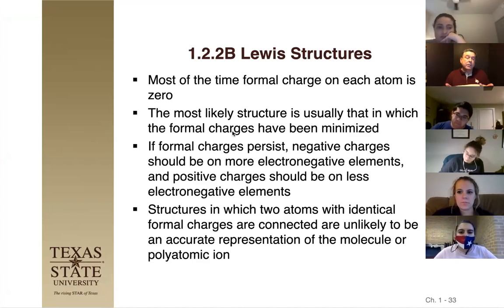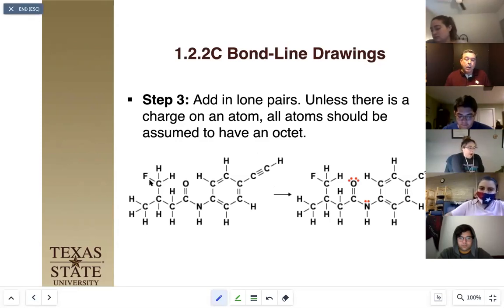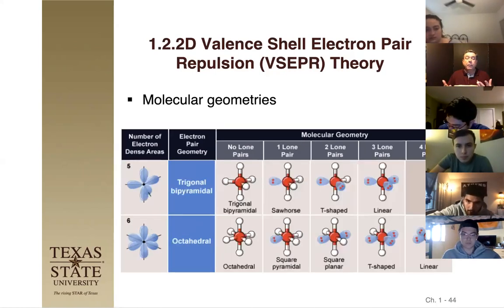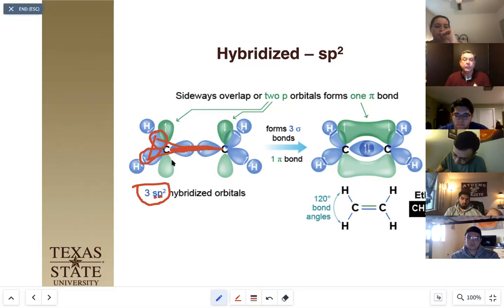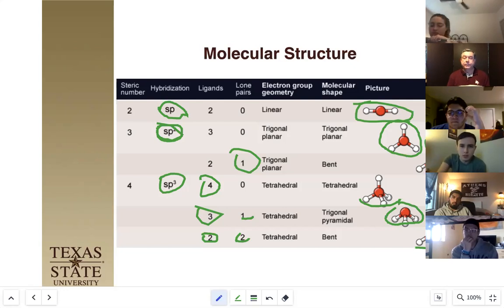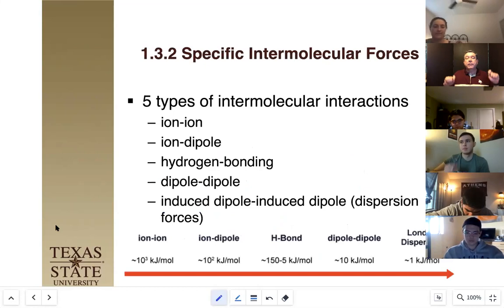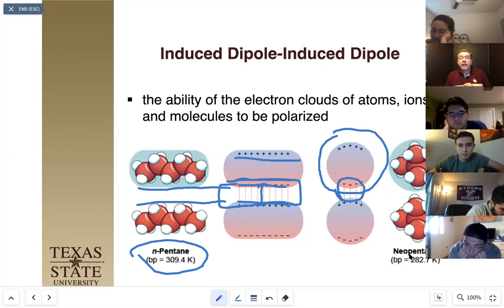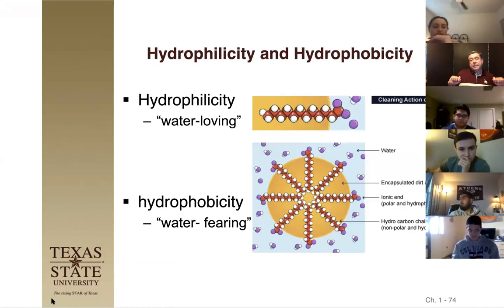CHEM 2341 253 Week 1 Lecture January 21, 2021